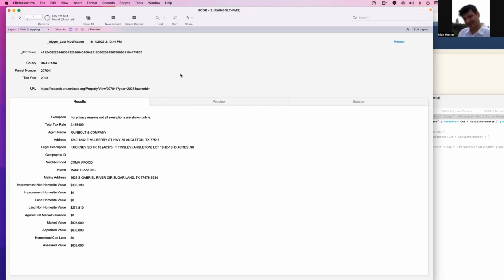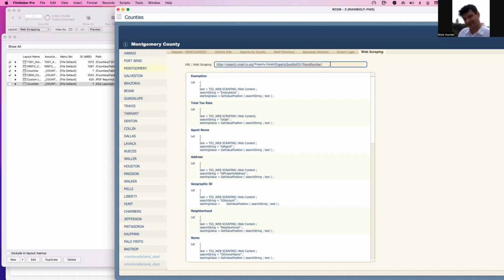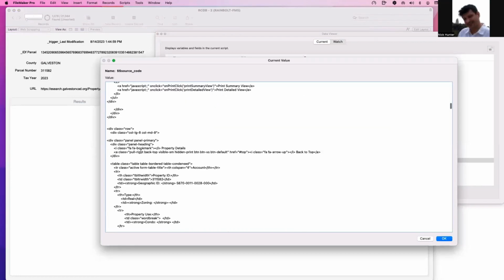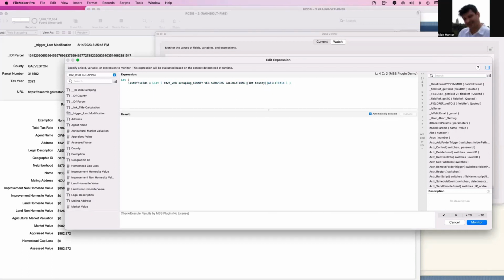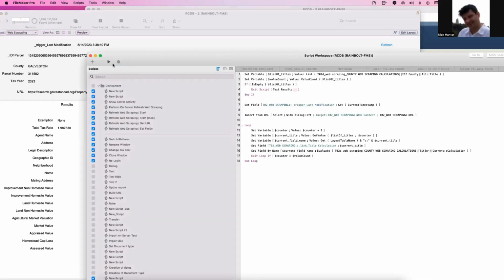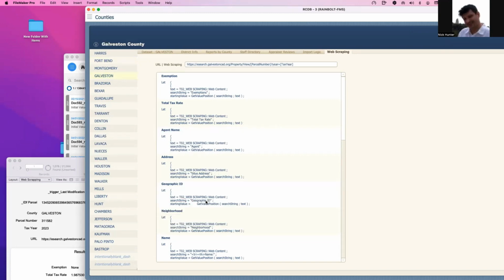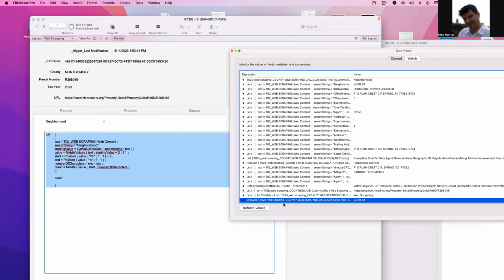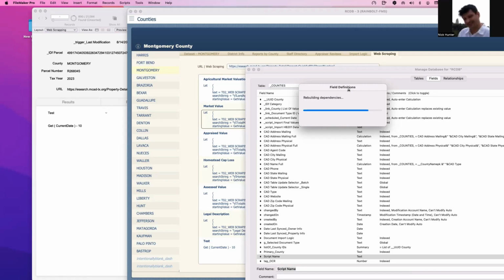FileMaker Server Extreme Web Scraping Performed Day 1 - Claris FileMaker Server Extreme Web Scraping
8240 - LiveStream - 8.14.23 - FileMaker Server Extreme Web Scraping Performed Day 1 - Claris FileMaker Server Extreme Web Scraping

For this webinar, we will talk about implementing web scraping not using WebViewer (Insert From URL), creating custom URLs, create calculations to extract Data from HTML source code, implement calculations outside of field definitions, perform web scraping through multiple records, and implement all these processes on PSOS.

70 hours of video content AND one copy of Claris FileMaker Pro! 🎥

FMTraining.TV
2122 9th St., Suite 102

Imj3zEXXWfcYeEyeYrcWkMuJXeK4p6siBU/edit?usp=sharing